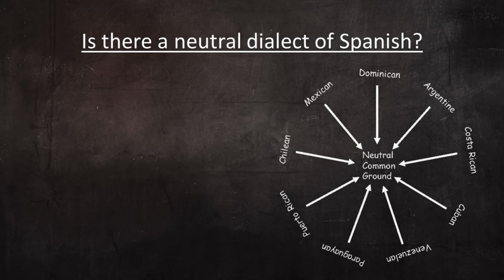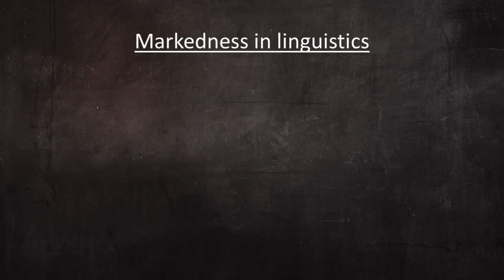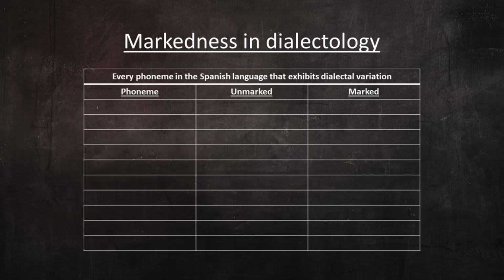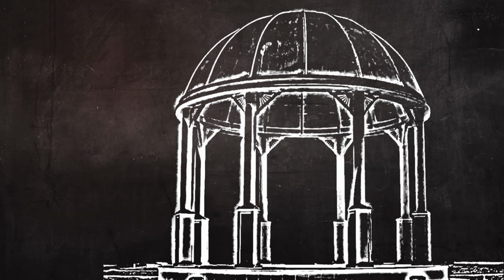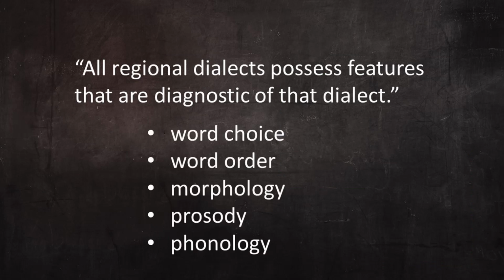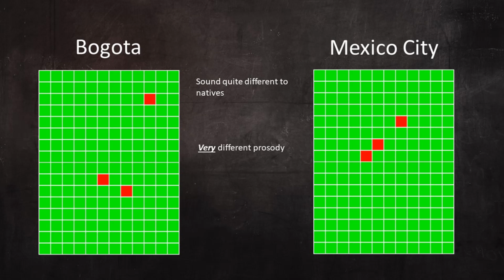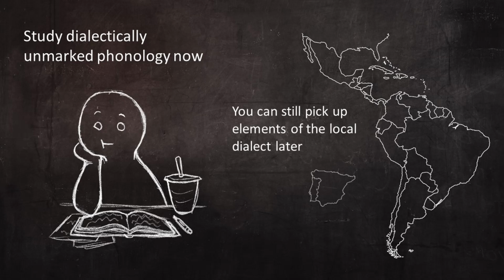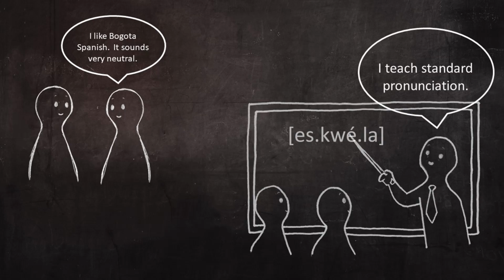Is there a neutral dialect of Spanish?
In this channel I make videos on topics in Spanish language and linguistics.  Mostly phonetics and phonology, but also dialectology, sociolinguistics, and historical linguistics.  Many of my videos come from questions asked by viewers in the comment section.
Spanish language
Spanish pronunciation
Spanish phonetics
Spanish phonology
Spanish dialects